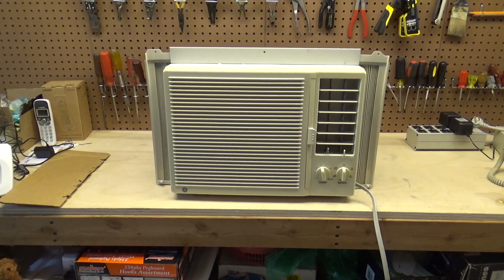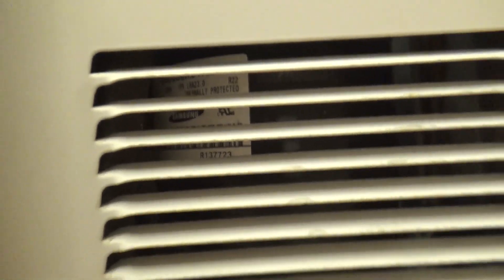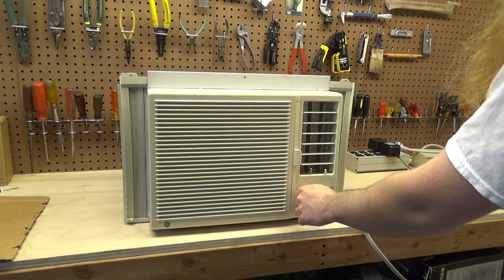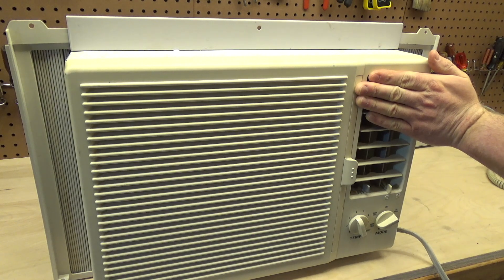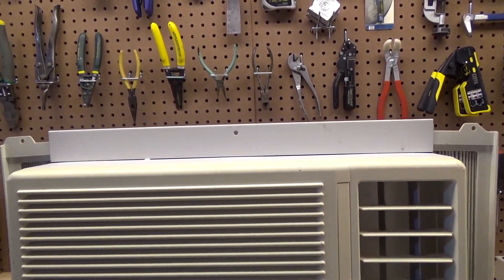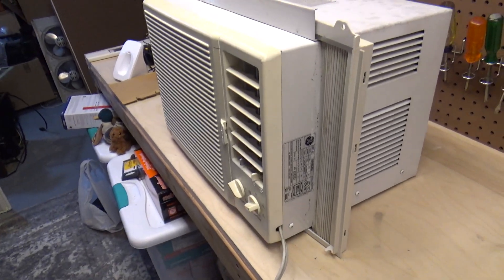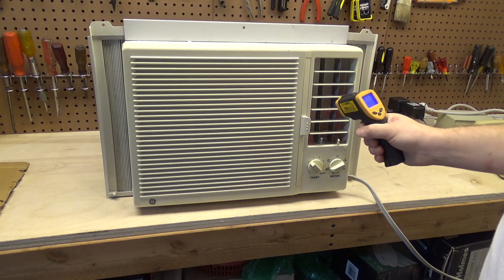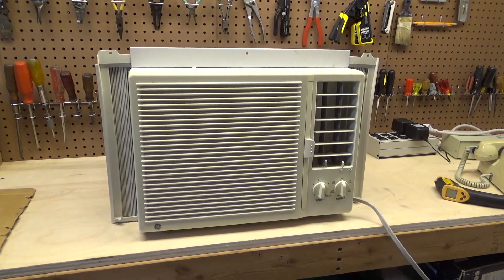General Electric ASV05LCS1 5,200 BTU Window Air Conditioner | Spring 2023 Startup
Spring 2023 Air Conditioner Startups and Tests: a General Electric window air conditioner model ASV05LCS1. 5,200 BTUs of R22 cooling power. The unit is operating properly, is clean, and ready for installation.